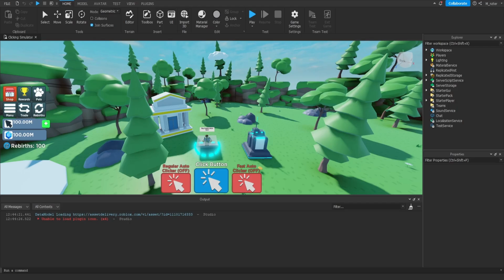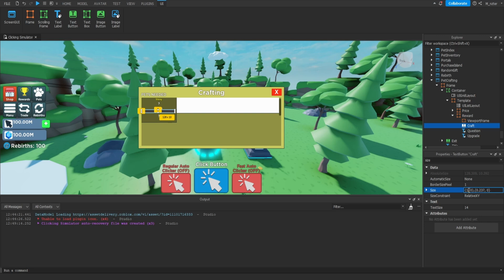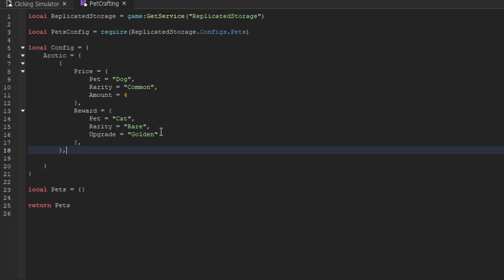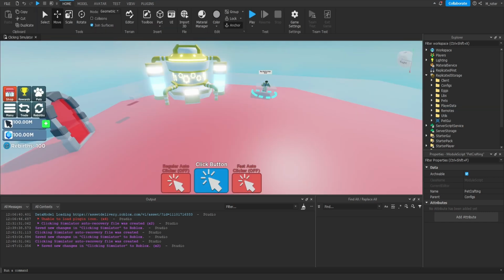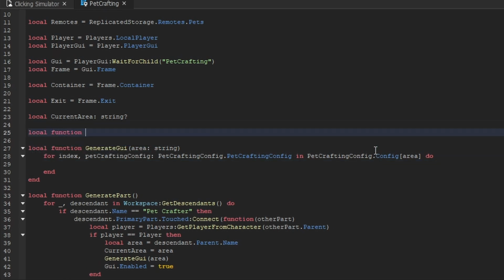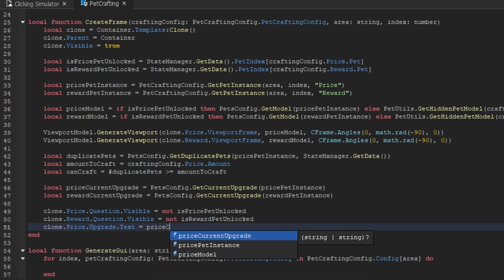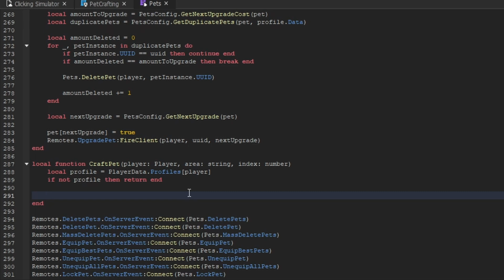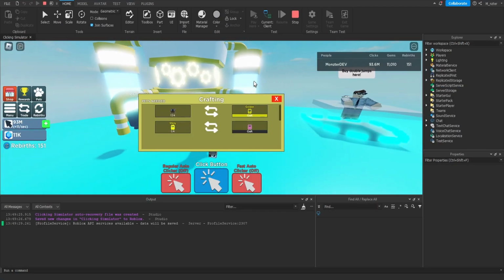Crafting Pets! How to Make a Simulator in Roblox Episode 34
Today we script the Pet Crafting system in our Simulator on Roblox!

00:00 - Intro
00:32 - Creating the Main Frame
00:52 - Adding the Title Text Label & Exit Text Button
01:31 - Creating the Subtitle Text Label
01:50 - Creating the Container Scrolling Frame
02:32 - Creating the Template Frame
03:10 - Creating the Price Frame
05:08 - Creating the Reward Frame
05:59 - Adding the Arrow Image Label
06:23 - Applying the Final Touches
07:08 - Downloading the Pet Crafter Model
07:48 - Explaining how the Model is Setup
08:37 - Placing the Models
09:03 - Creating the Pet Crafting Config Module
09:32 - Creating the Pet Craft Config
11:32 - Creating the Pet Crafting Config Type
12:36 - Creating the Get Crafting Config Function
13:34 - Creating the Get Pet Instance Function
15:15 - Creating the Can Craft Function
16:11 - Modularlizing a Pet Index Function
17:34 - Scripting the Gui
18:44 - Creating the Generate Part Function
20:13 - Creating the Generate Gui Function
20:22 - Getting the Area of a Player
21:05 - Creating the Generate Gui Function Continued
21:32 - Creating the Create Frame Function
28:55 - Using the Create Frame Function
29:17 - Creating the Clean Container Function
29:39 - Scripting the Exit Button
30:07 - Listening to the Craft Pet Remote Event on the Client
31:13 - Creating the Craft Pet Remote Event
31:28 - Scripting the Pet Crafting System on the Server
31:44 - Creating the Craft Pet Function on the Server
33:57 - Updating the Create Pet Function
34:32 - Creating the Craft Pet Function on the Server Continued
35:04 - Testing
35:44 - Final Touches
36:27 - Updating the Get Duplicate Pets Function
37:10 - Updating the Generate Parts Function
37:33 - Final Test
37:46 - Outro